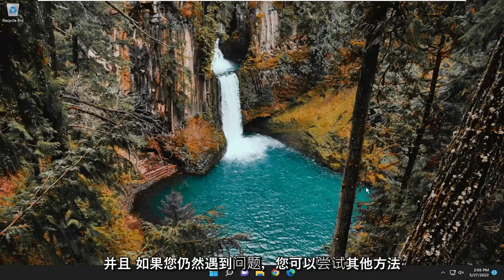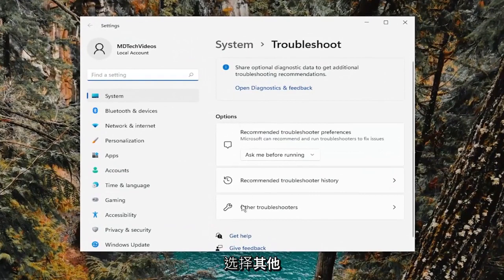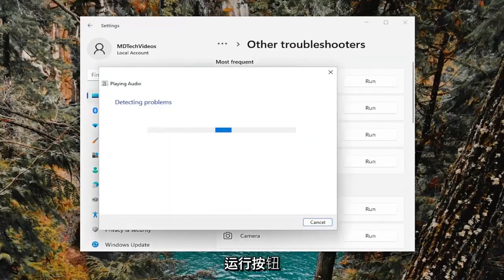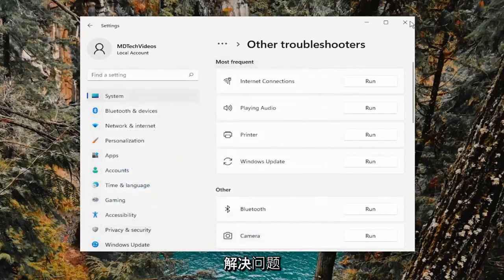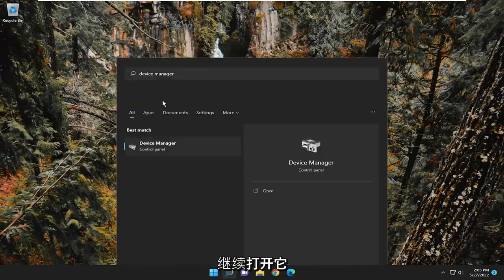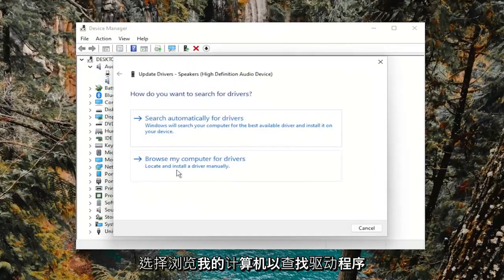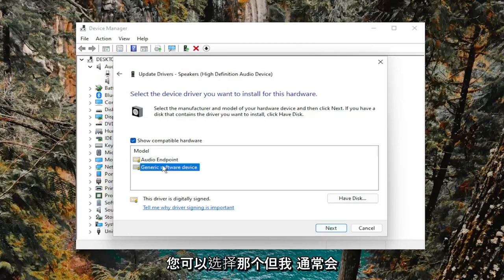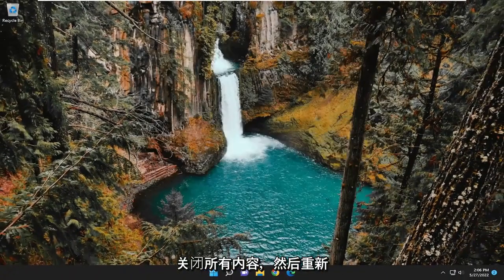LG电脑没声音了如何恢复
修复 LG 笔记本电脑没有声音 Windows 11 [教程]

如果您在使用笔记本电脑的内置扬声器时遇到问题，请尝试插入一副耳机或扬声器。 如果声音通过它们播放，则笔记本电脑的内置扬声器可能存在硬件问题。

如果您手头有一对 USB 耳机（如 USB 游戏耳机），请尝试将它们也插入，因为它们可以绕过默认音频驱动程序并指出问题可能出在哪里。

本教程中解决的问题：
LG笔记本没有声音
LG 电视 HDMI 笔记本电脑没有声音
笔记本电脑连接LG电视没有声音
当您的 LG 电视没有声音时该怎么办
为什么我的LG电视没有声音
LG笔记本更新后没有声音
LG笔记本电脑睡眠后没有声音
LG笔记本更新windows 11后没有声音
LG笔记本升级windows 10后没有声音
LG笔记本用耳机没声音
LG笔记本更新windows后没有声音

当您尝试在笔记本电脑上播放音乐或视频，但发现内置扬声器没有声音时？ 你会很生气的。 但是，您无法再修复它并不麻烦。 按照本指南找出原因并尝试使用简单的解决方案进行修复。